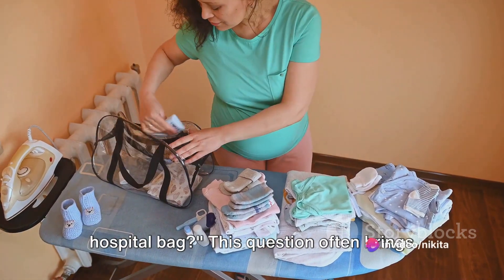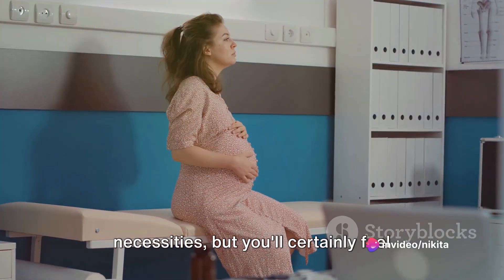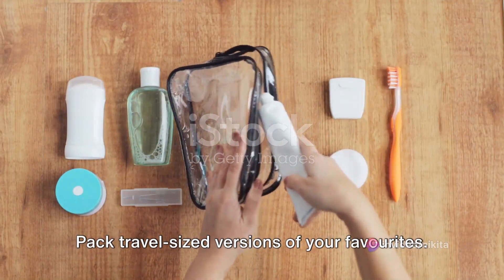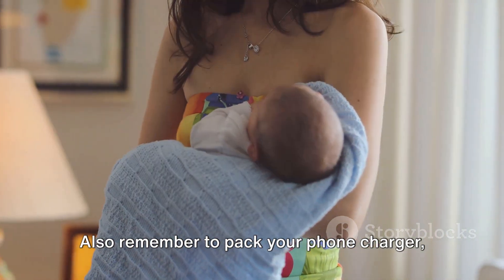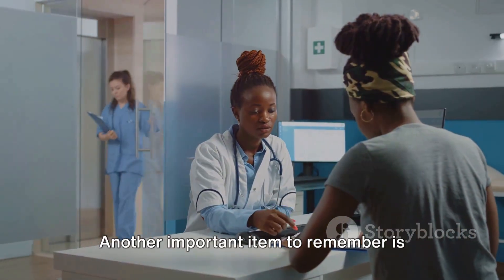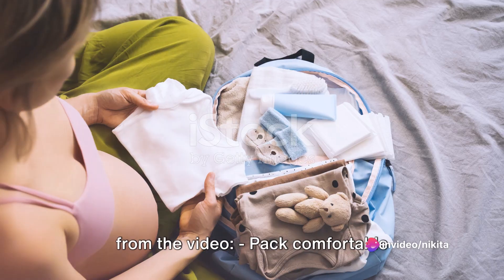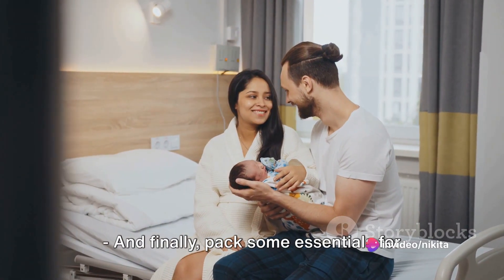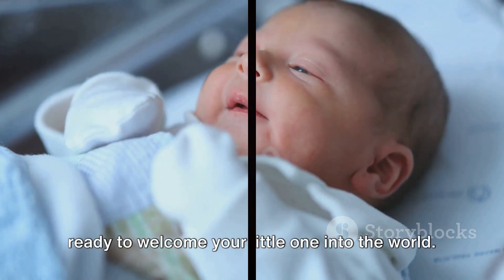Hospital Bag Essentials for New Moms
OUTLINE:

00:00:00 Preparing for the Mom-to-Be
00:00:33 Toiletries and Comfort Items
00:00:55 Essentials for the Baby and Important Documents
00:01:15 New Dad or Birthing Partner's Essentials
00:01:25 Recap and Conclusion *If you enjoyed my video please

newborn videos for babies
sleeping music for newborn babies
newborn videos for babies sleep
sleep music for babies
newborn baby sounds to sleep
nursery rhymes for babies
songs for newborn babies
day in the life with a newborn
sleeping for newborn baby
nursery rhymes for newborn babies
normal breathing of newborn baby
bringing newborn baby home
newborn baby development
best music for newborn baby
all about newborn babies
music for newborn babies
lullaby for newborn babies
newborn sounds for babies
what to expect with a newborn baby
first day with newborn baby
surviving the newborn stage
night in the life with a newborn
taking newborn out for first time
baby needs for newborn
newborn baby crying after birth
newborn baby videos for toddlers
newborn babies first baths
stimulation for newborn babies
what to do with a newborn baby
newborn babies compilation
assessment of a newborn baby
baby products for newborn
sounds that newborn babies like
newborn baby entertainment
week in the life with a newborn
care of the newborn nursing
preparing for newborn baby
new born babies cute videos
umbilical cord care of newborn baby